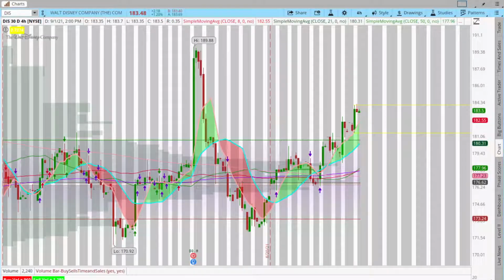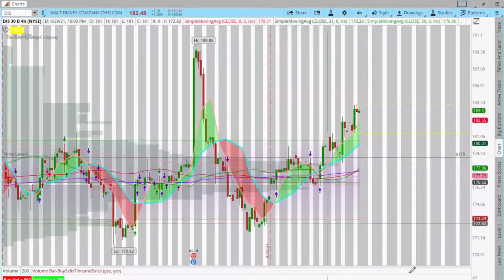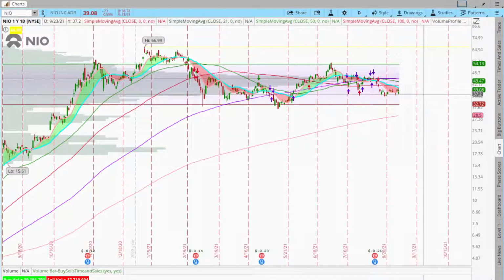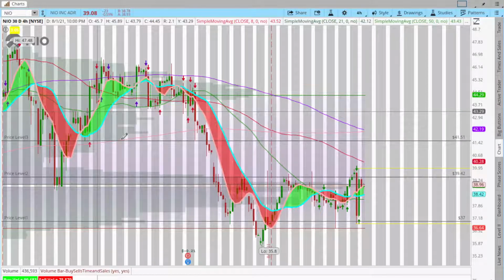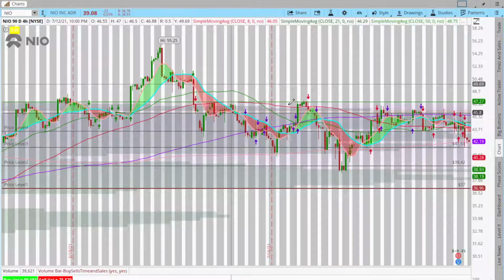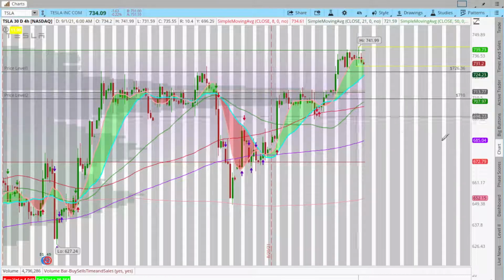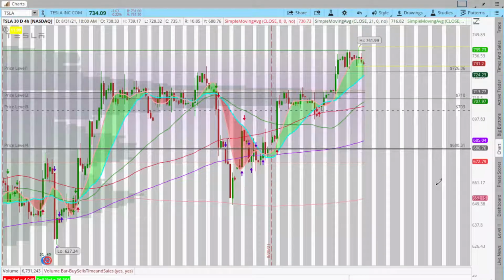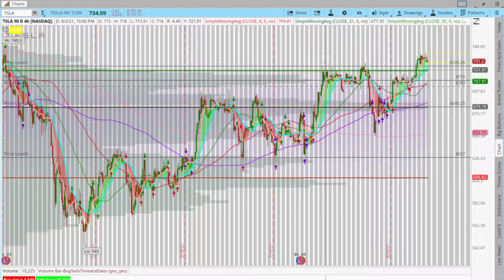Setting Levels of Support and Resistance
One of the biggest things I look for when setting levels of support and resistance are touches on BOTH sides of a level. Doesn't mean that's the ONLY way to set a level, it's just what I prefer.